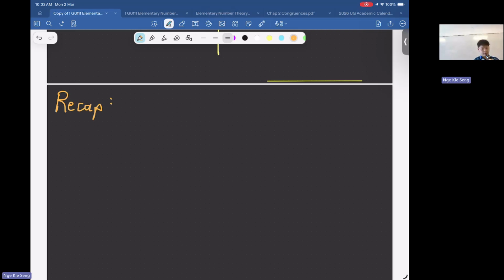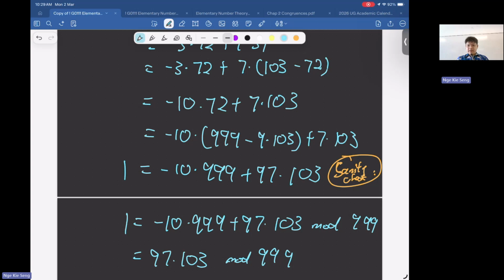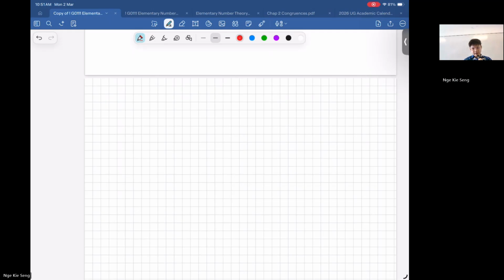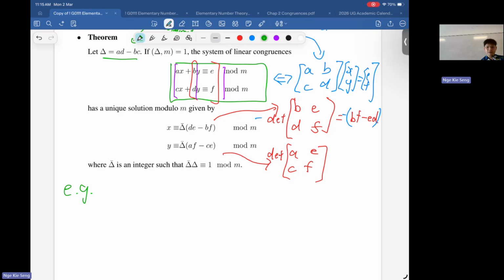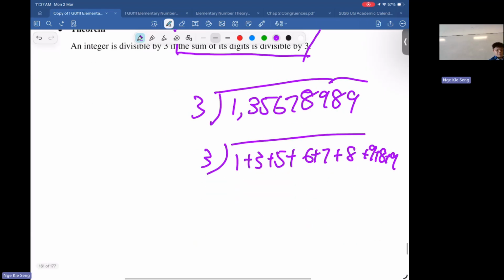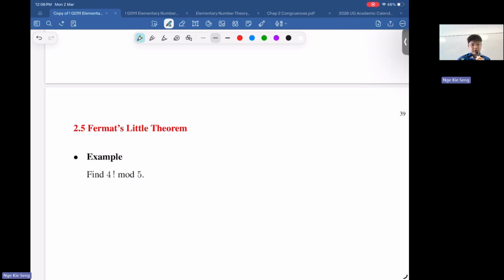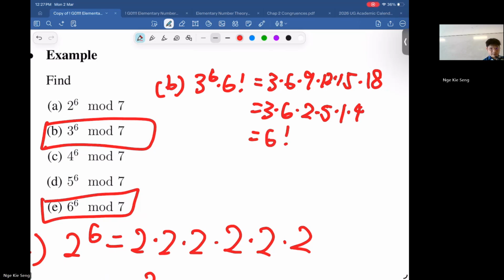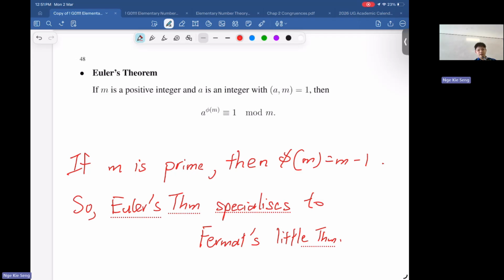Chinese Remainder Thm, Euler's Thm | Elementary Number Theory Lec 4 | Nge Kie Seng 250228